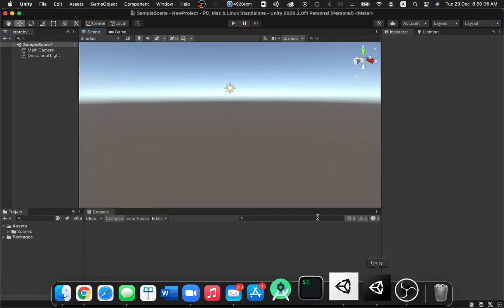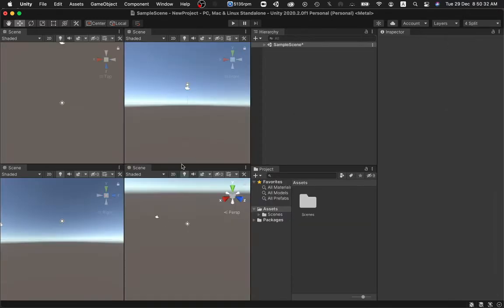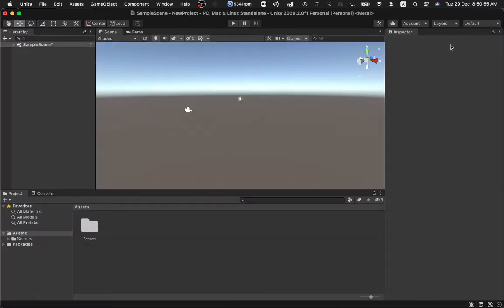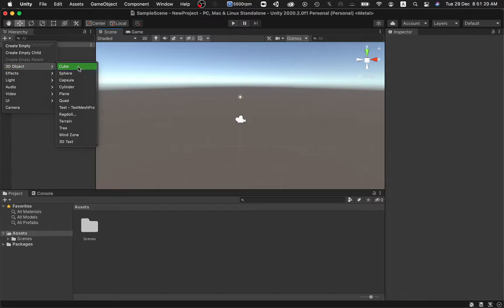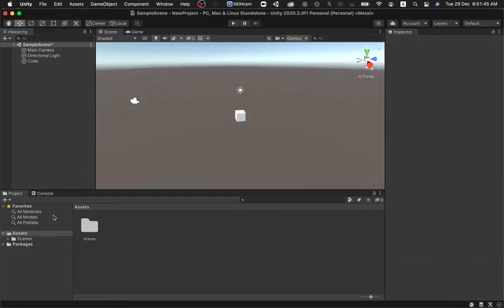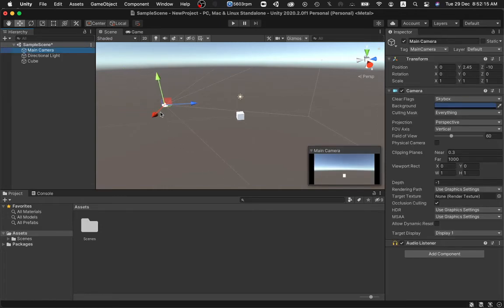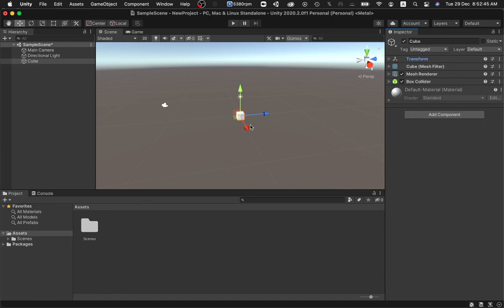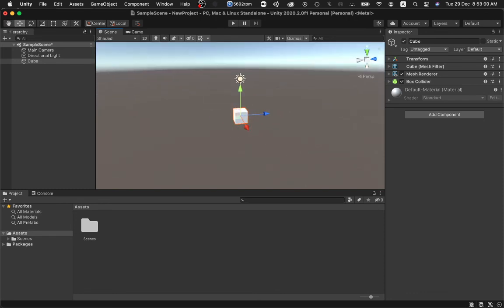Unity Editor layout | Unity Basics | Part 2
Unity Editor Layout!
I have a sore throat, please excuse any coughing or throat clearers!